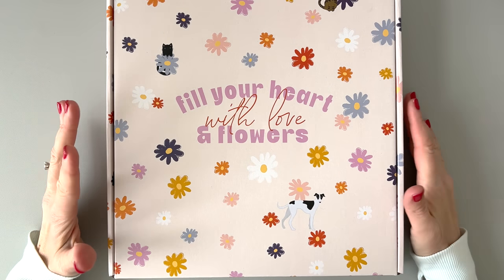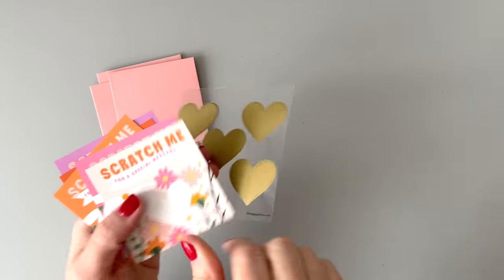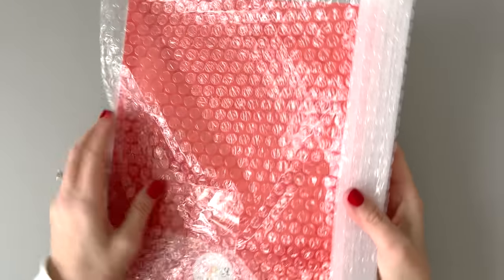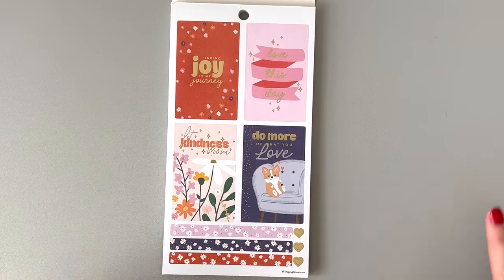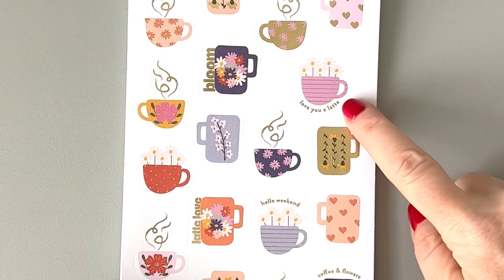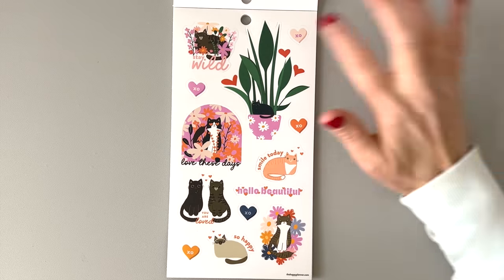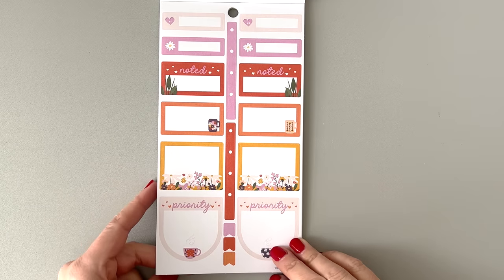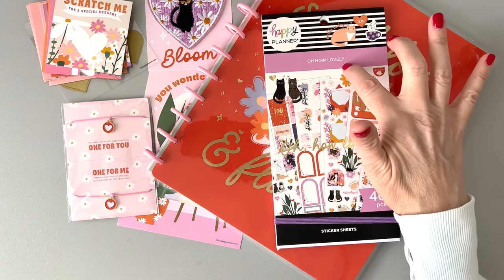Unboxing the NEW Valentine's Day Be Happy Box from The Happy Planner! Pets & Flowers! So Cute!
Join me as I unbox the new Valentine Be Happy Box from The Happy Planner! This is a limited edition planner supply box which will be available mid to late January. I will update you with a release date as soon as I find out!!